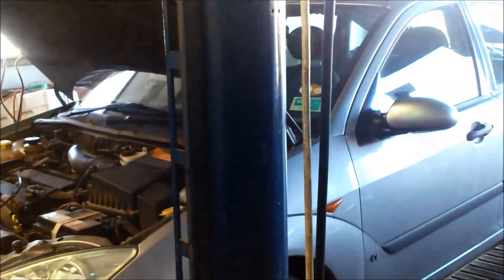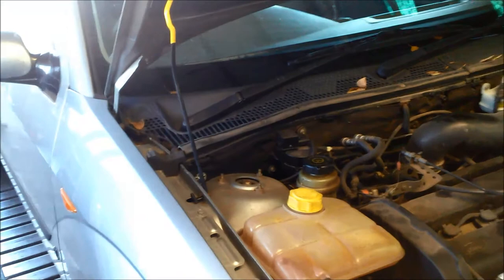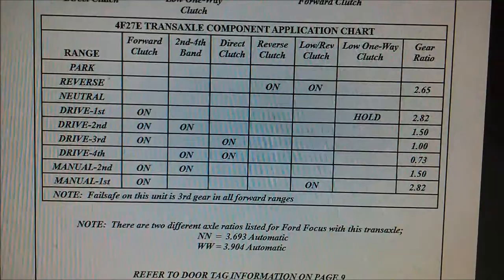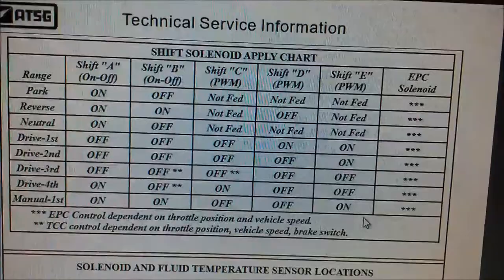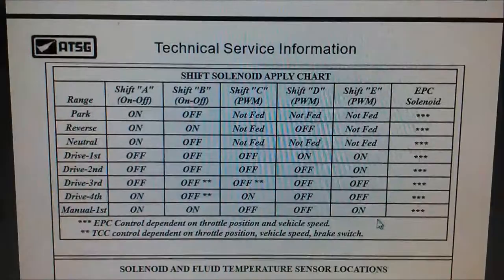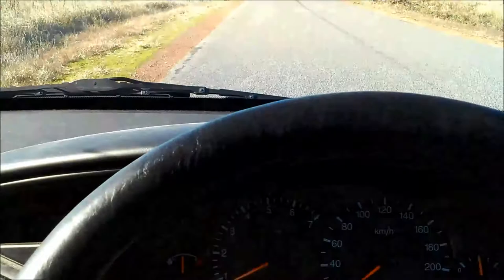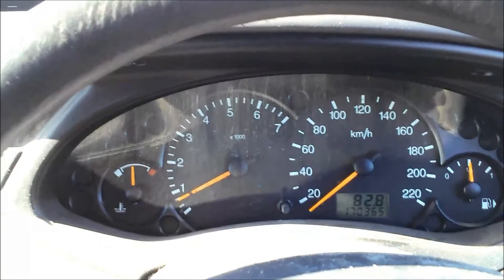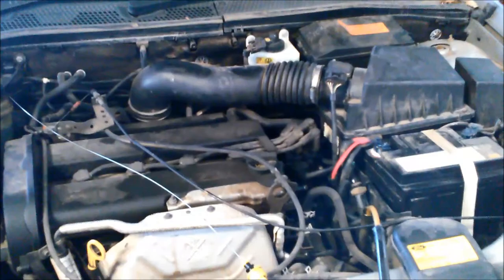Ford 4F27E ( Focus ) FN4A-EL/FN5R ( Mazda ) Automatic Transmission Rebuild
4F27E Ford / FN4A-EL / FN5R Mazda  Automatic Transmission Rebuild shows how much could be removed for repairs while still in car In car repair

ewffiHwh3792wyp9y2yr723#%%&%ÊADG$^^$$^#$%^$%&